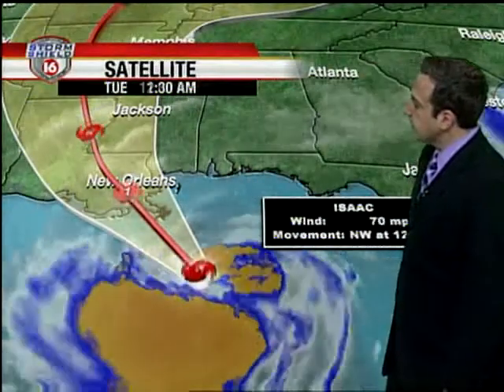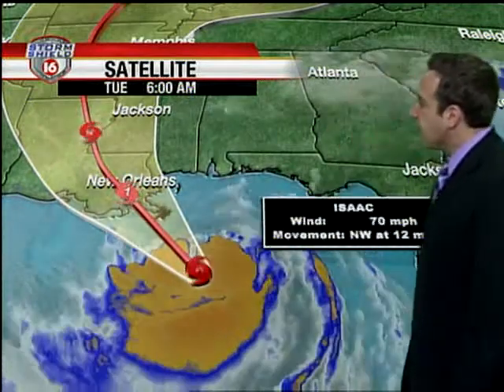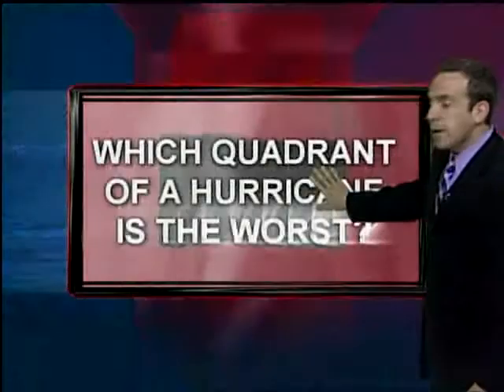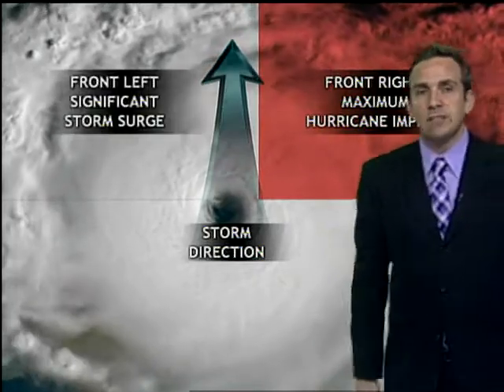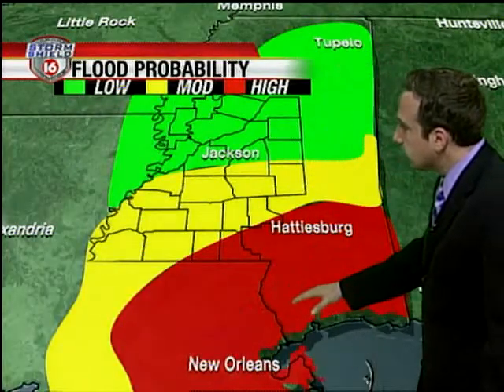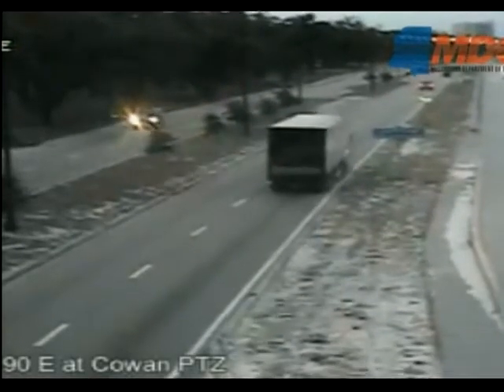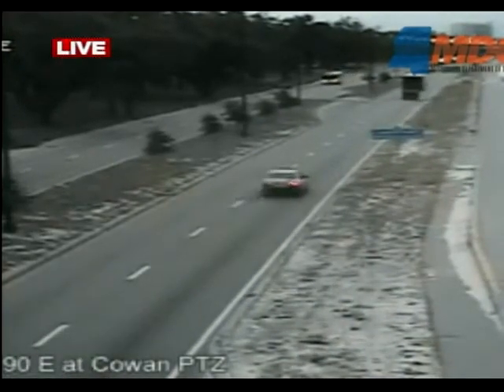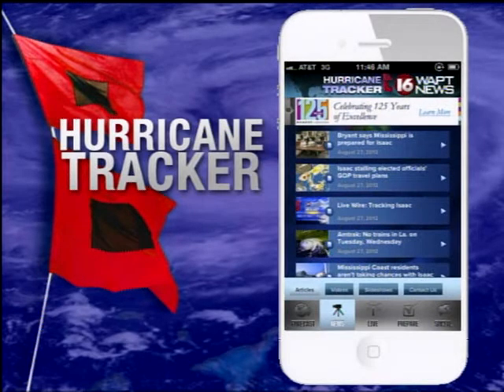6a august 28th 4